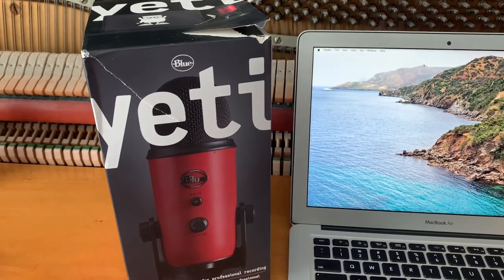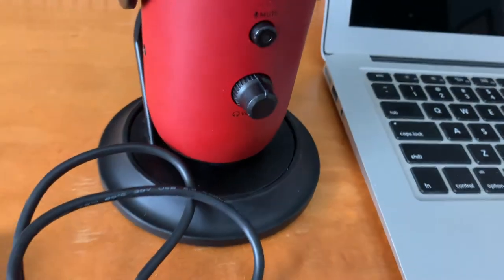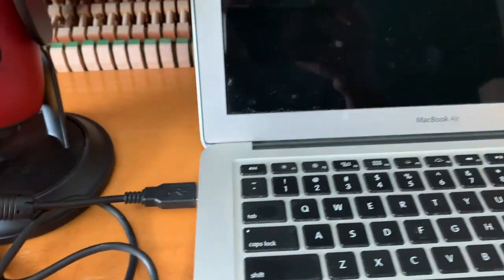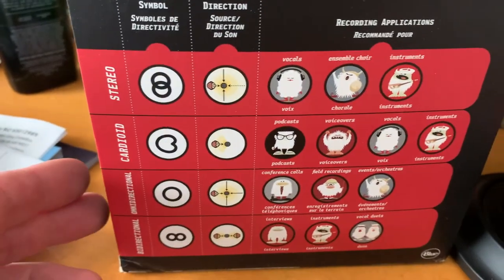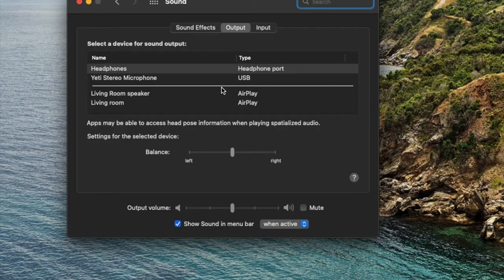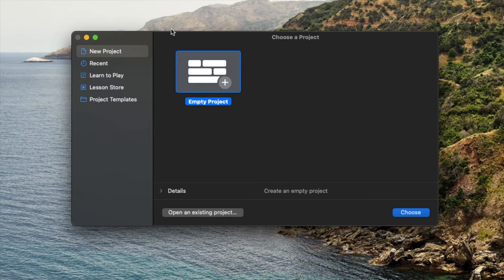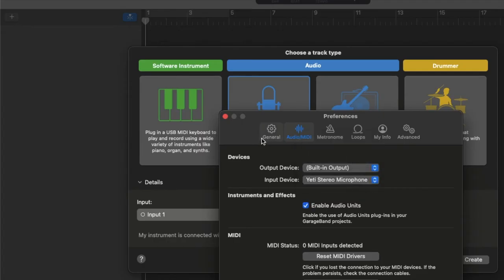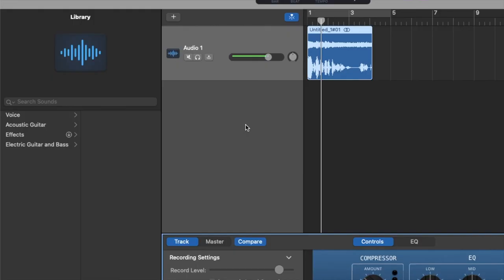How to Connect Blue Yeti to a Mac and Record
In this video, we show you the connection process for your Blue Yeti connecting to your Mac.